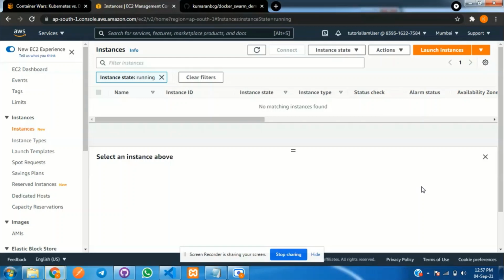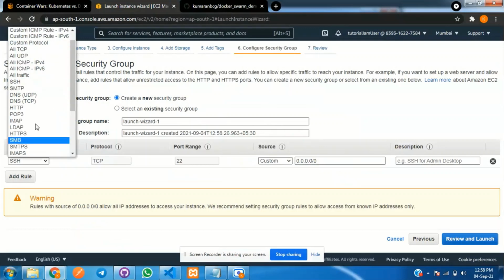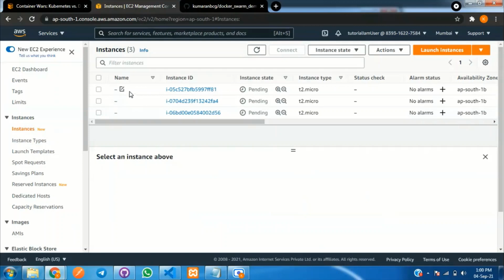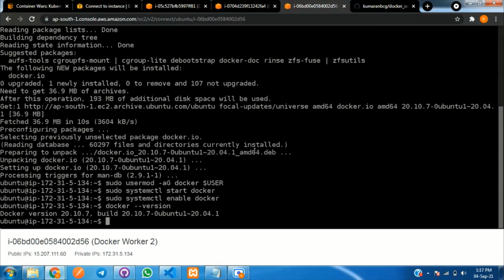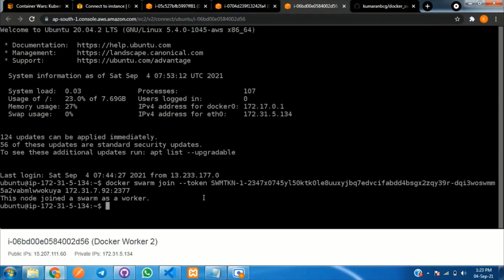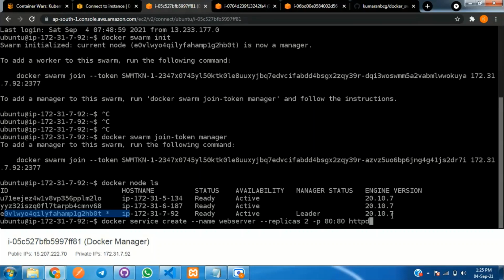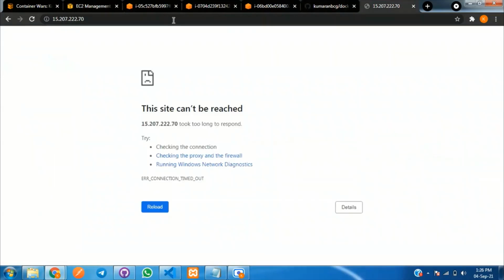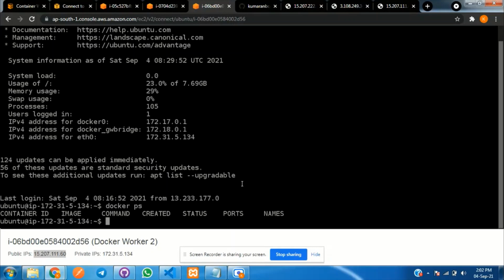6 Docker Swarm Setup